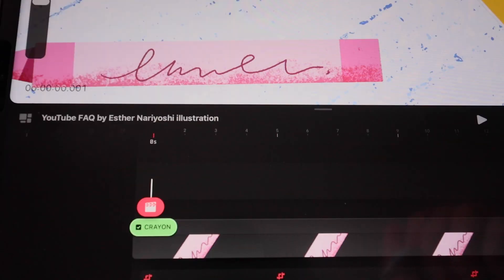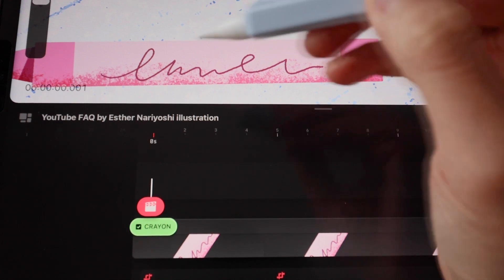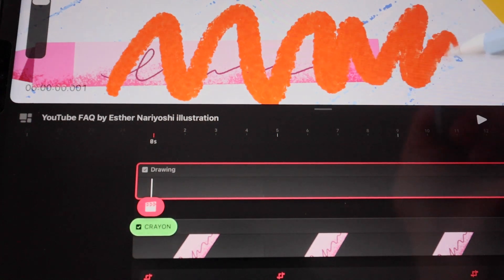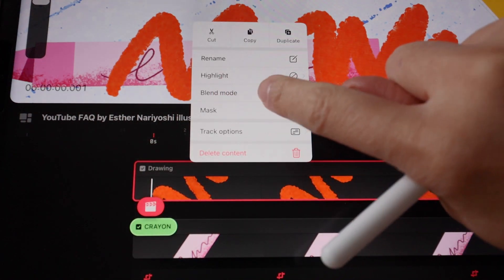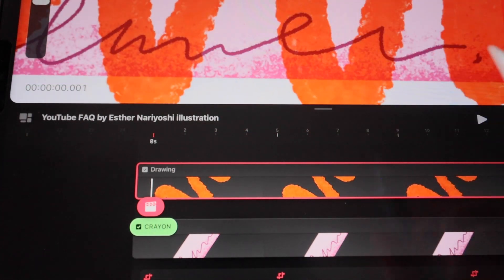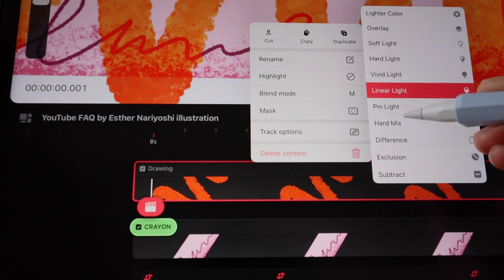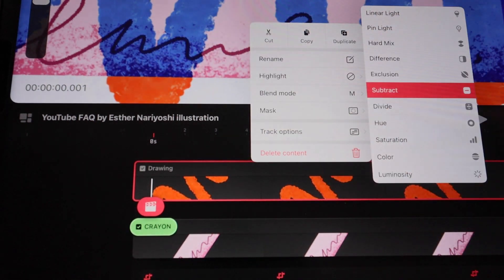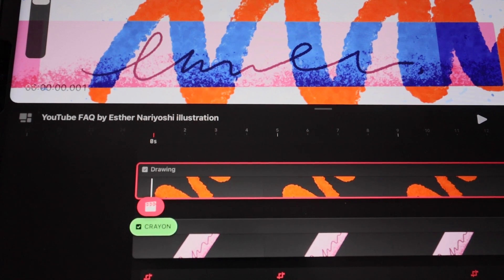Change Blend Modes in Procreate Dreams | Procreate Dreams FAQ for Beginners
📌 Download the Project File:
✎ 👩‍🎨 Tutorial Overview:
Join us in this engaging tutorial where you'll learn how to master blend modes in Procreate Dreams. This guide is ideal for beginners and those eager to explore new artistic techniques. Download the project file in the description to easily follow along!

🌀 What You'll Discover:

The basics of adding and interacting with layers in Procreate Dreams.
Drawing squiggles and using them to explore blend modes.
How to access and cycle through different blend modes for layer interaction.
Tips for effectively using blend modes to enhance your digital art.
🌟 Key Features:

Step-by-step instructions on using blend modes.
Demonstrating the impact of blend modes on color interaction.
Real-time examples to show the simplicity and effectiveness of blend modes.